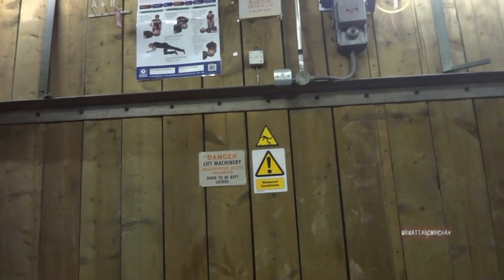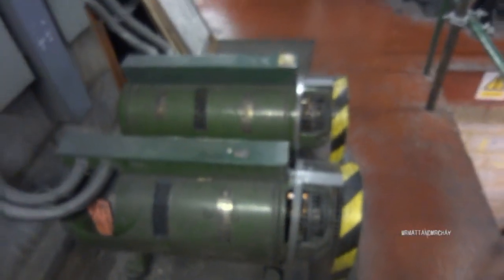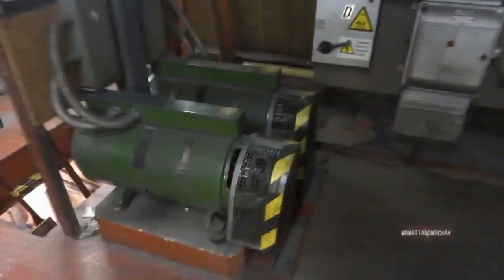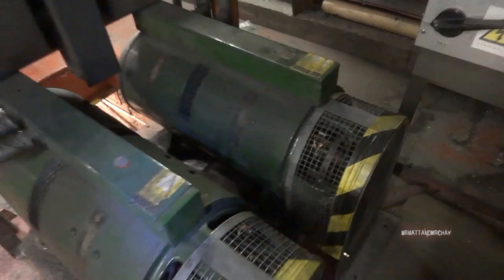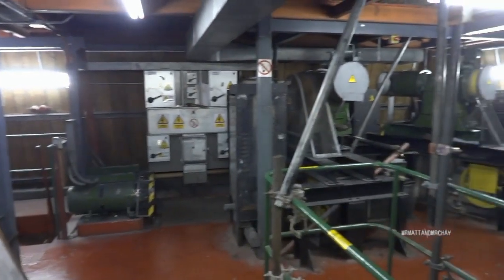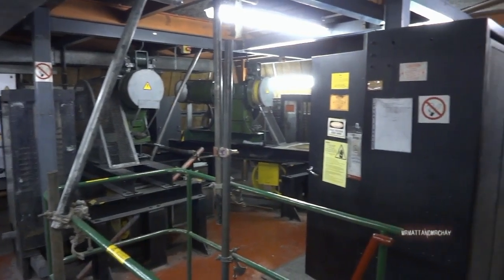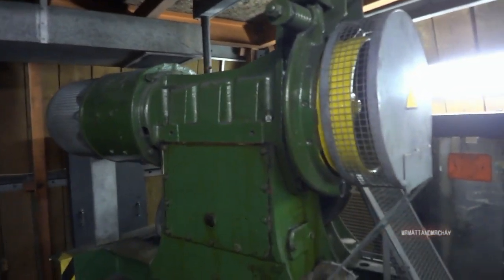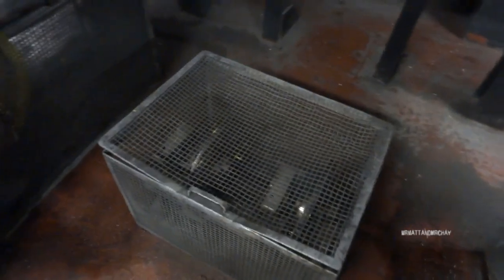1971 Otis elevators Part 2 - The motor room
So here is the PART 2 that you've been waiting for:

Here, with I explore the mechanical relay logic motor room.  The racks are filled with relays, that switch voltage into many different circuits.  Before computers, this was how it worked.
Every manufacturer has it's own design - this one comes from Otis.
The unique part of this room is the floor selectors.  Looks like an old fashioned meal slicer!  Check out the text that appears throughout the video that explains what's-what!

Coming soon - the floor selector explained in more detail!

THANKS TO RIZZBRIFF, THE LIFT-VID KING OF A PREVIOUS YEAR.
These videos don't just APPEAR on youtube!  Without TheRizzBriff, our time, effort (and petrol!) none of this would be coming to you guys!

28th June 2013 - My channel reached 1 MILLION VIEWS